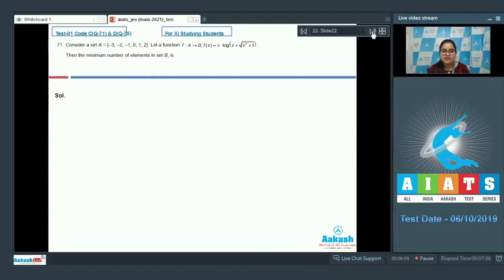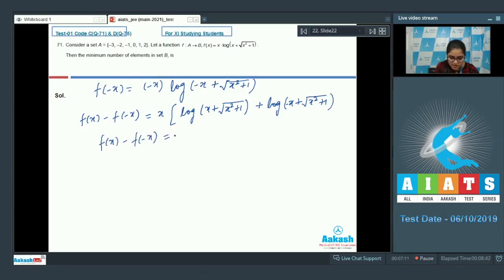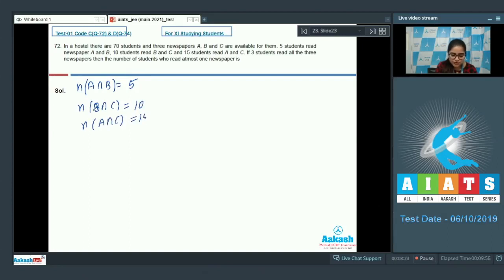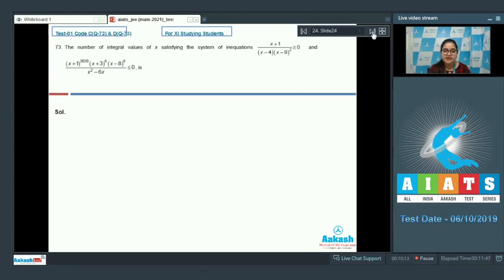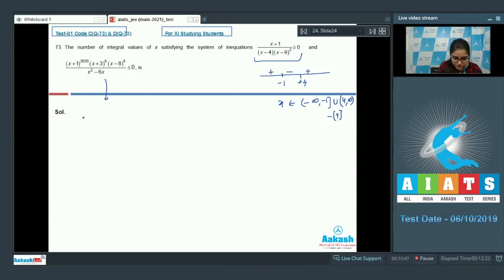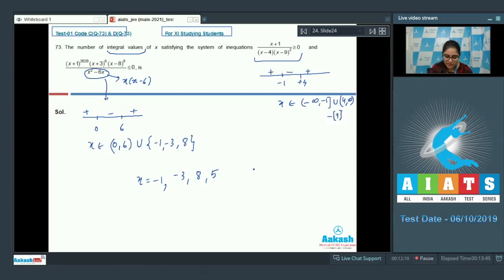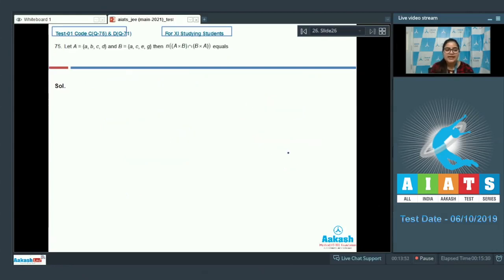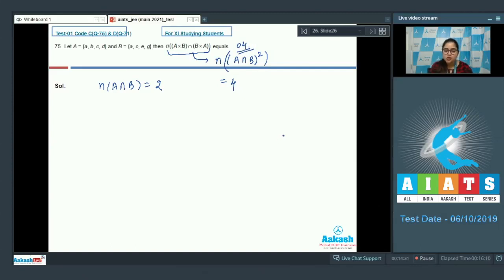AIATS TEST 01 Code C D For XI Studying Students MATHEMATICS JEE Main 2021 Q71 to 75